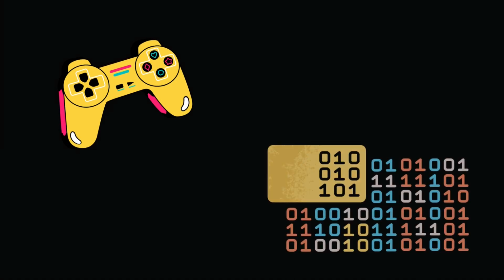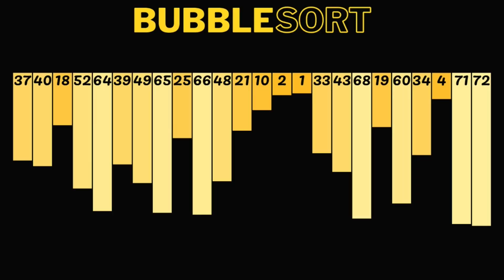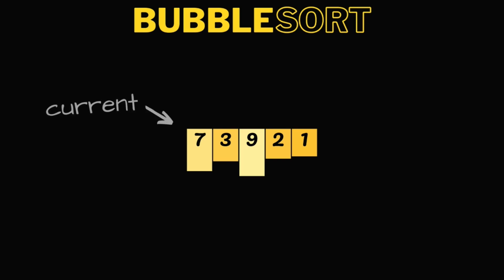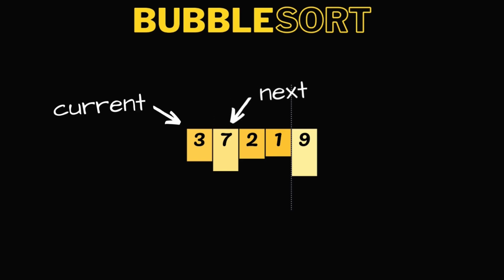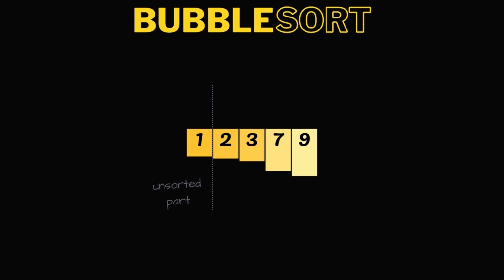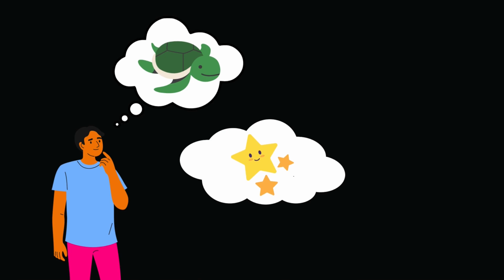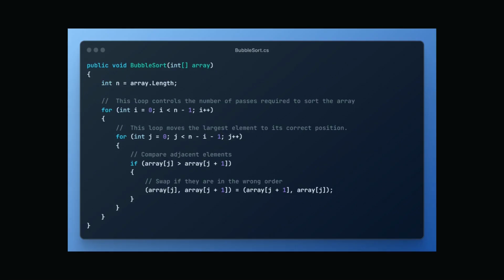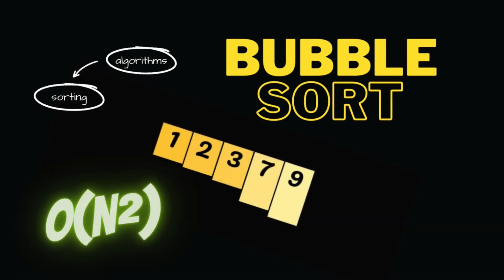Bubble Sort: The Bubbly Battle of Sorting Algorithms!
🎉 Welcome to Shelf XII's new algorithm adventure! 🎉

Get ready to dive into the whimsical world of computer science as Shelf XII shift gears from game development to unravel the secrets of algorithms and data structures. 🧙‍♂️🔍

In this debut episode, we're tackling the classic "Bubble Sort" algorithm with a twist of fun and a dash of code. 🎈 Watch as we break down the bubbles and get hands-on with a step-by-step code implementation in C#.

Whether you're preparing for a technical interview or just curious about computer science enchantment, this video is your gateway to algorithmic mastery. 🚀🔔

So, are you ready to see those bubbles dance and numbers sort? Let's get coding, fellow enthusiasts! 💻🕺